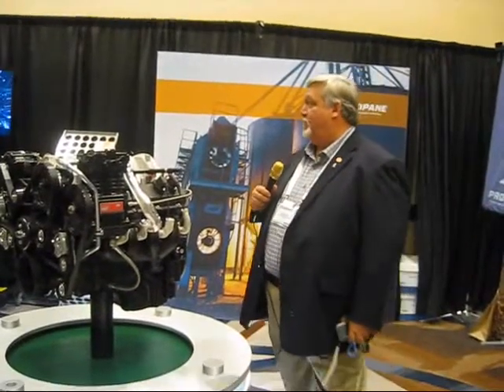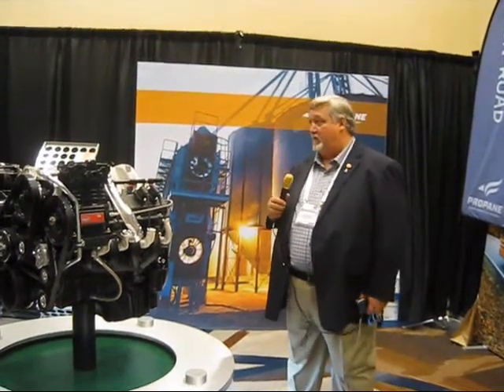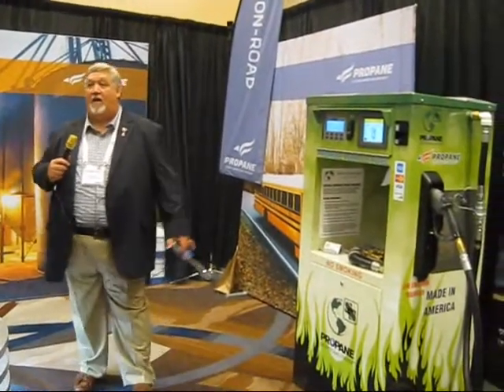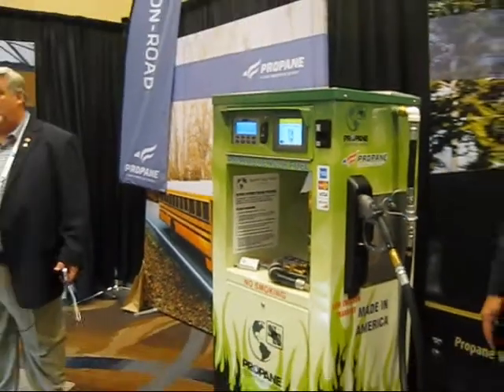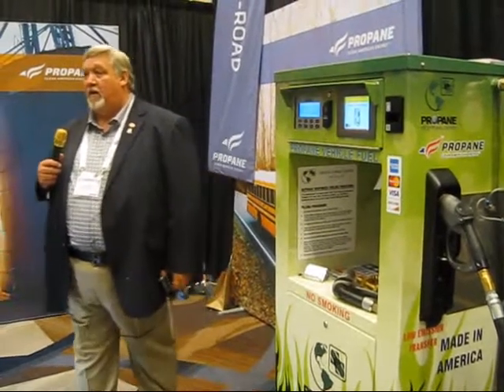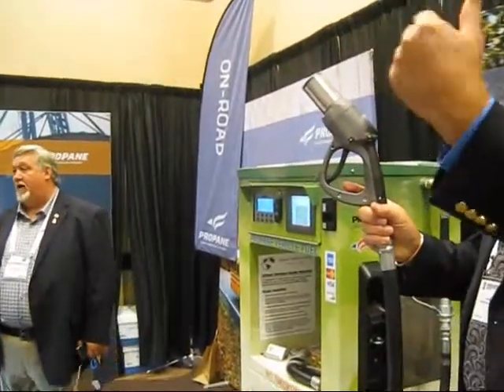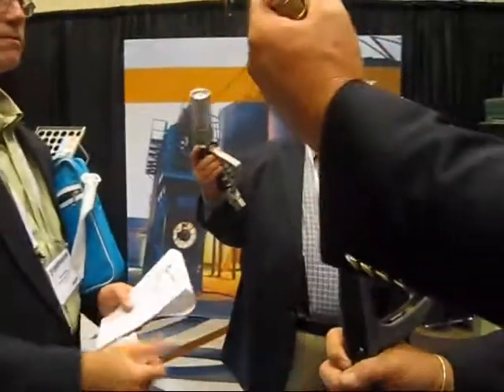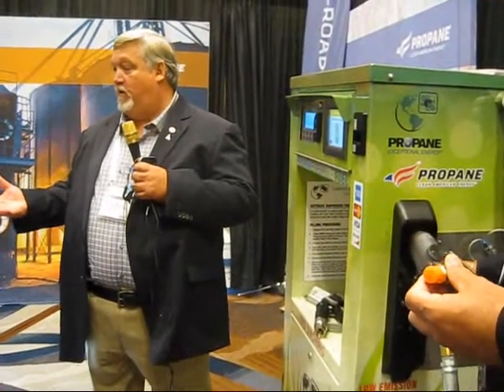Propane Autogas Dispenser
Mike Walters with Superior Energy Systems talks about propane autogas dispensers at Propane Education & Research Council showcase during 2014 World LP Gas Forum